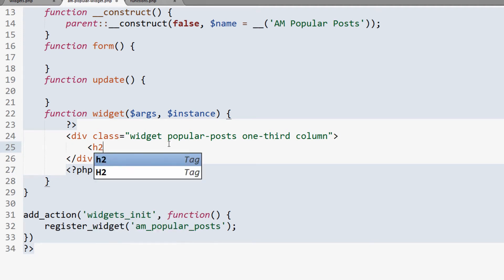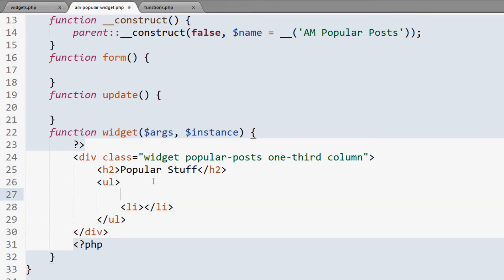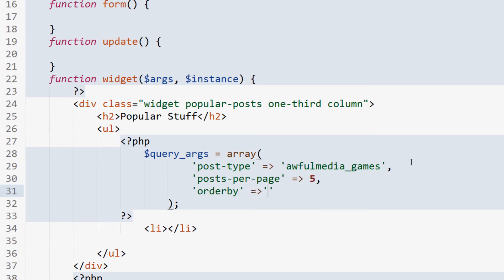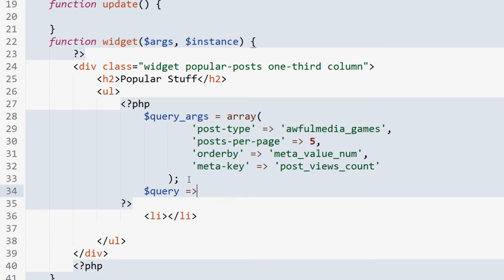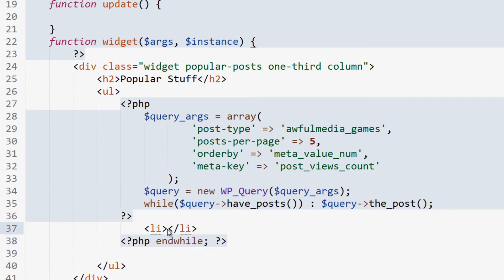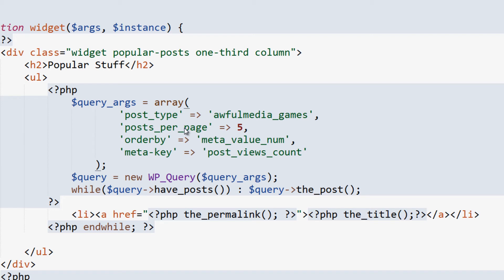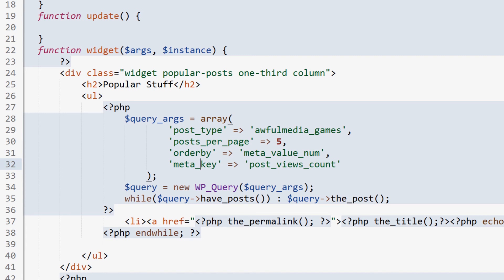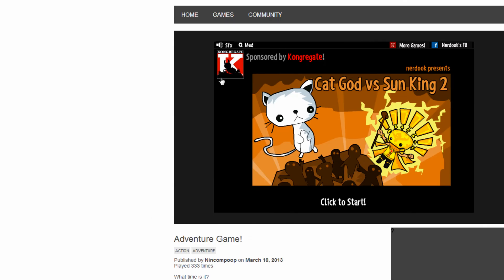Let's Create a Basic Wordpress Widget - Part 3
Let's set up the query that will pull our most popular posts.

This series will walk you through creating a basic Wordpress widget from scratch. The widget will loop through and grab posts based on view count. View count functionality was added to our theme in Part 20 of the Wordpress Theme Tutorial series. If you just want the functionality, you can download a plugin that I put together that uses the same method.

AwfulMedia's channel publishes web development video tutorials on HTML, CSS, WordPress, and more.